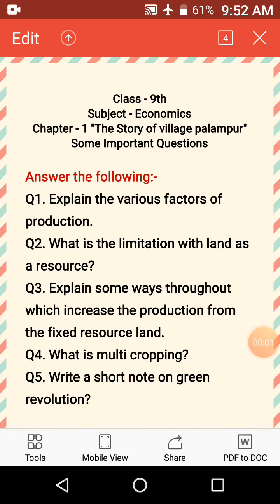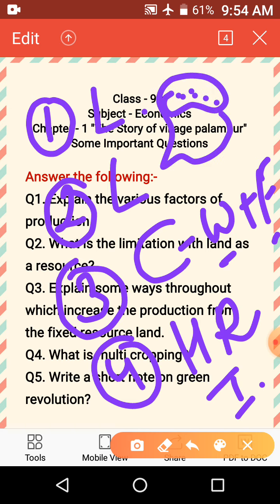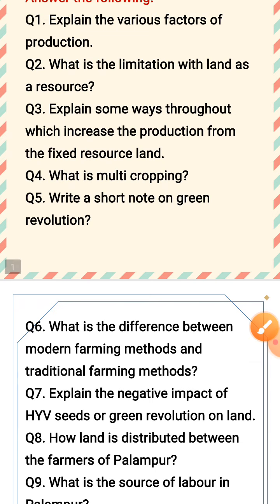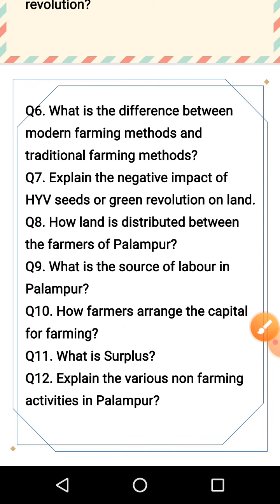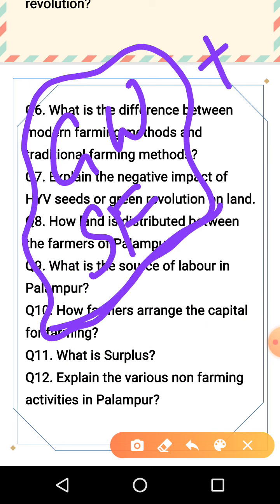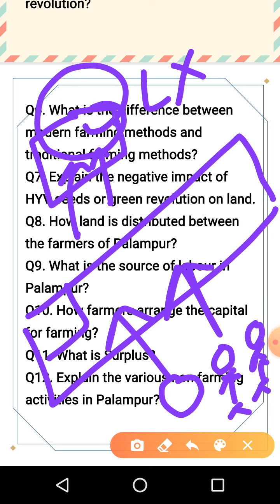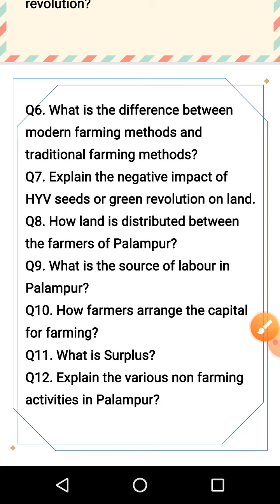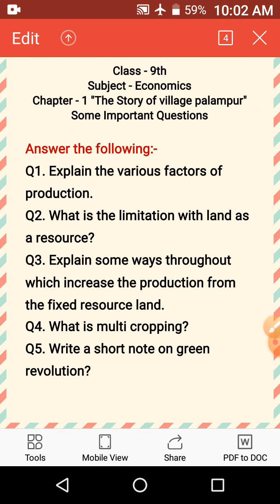Important questions of the story of village palampur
Some conceptual questions